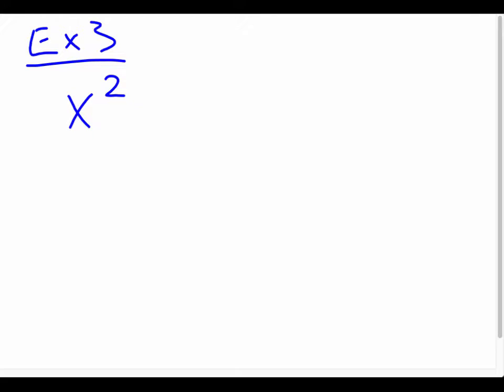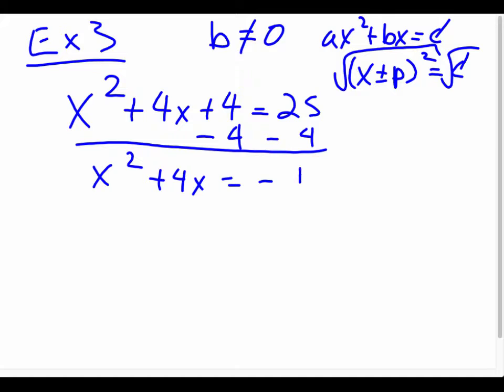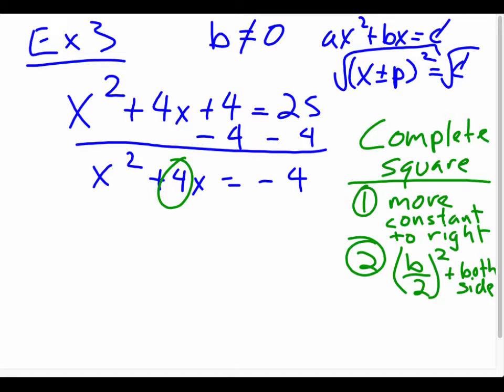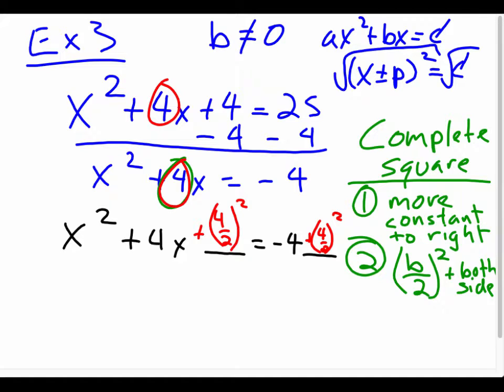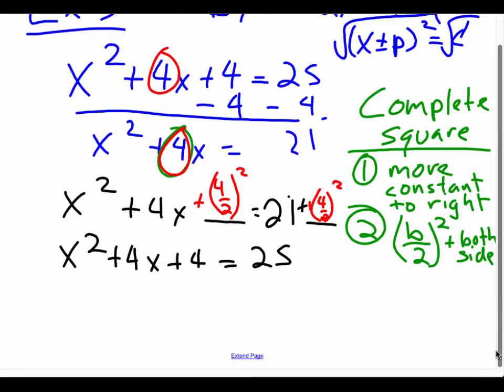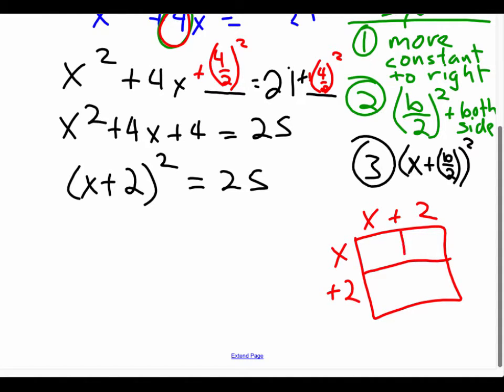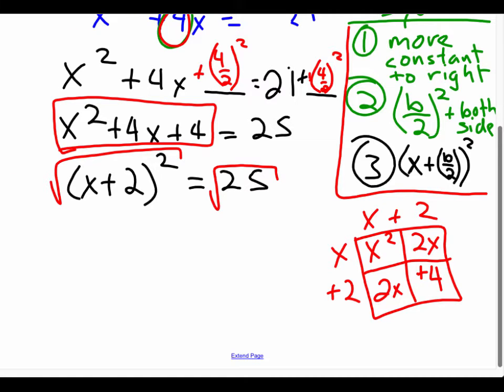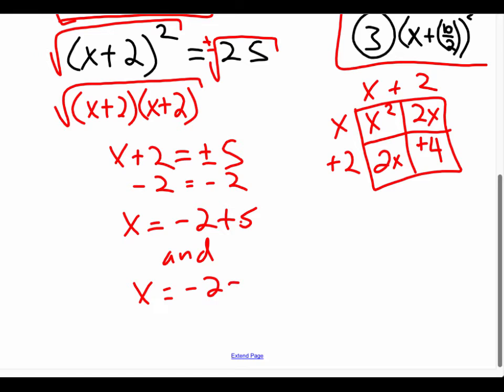Algebra II 4.6 Solving Quadratics by Completing the Square Example 3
In this tutorial, Tom Adams will show you how to solve quadratic equations by completing the square.